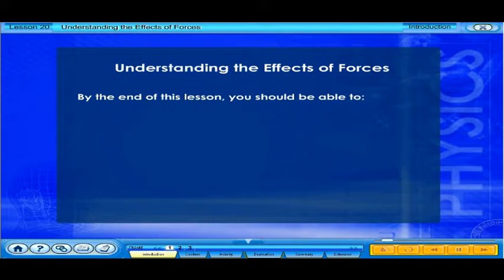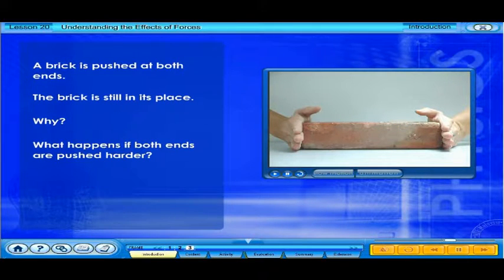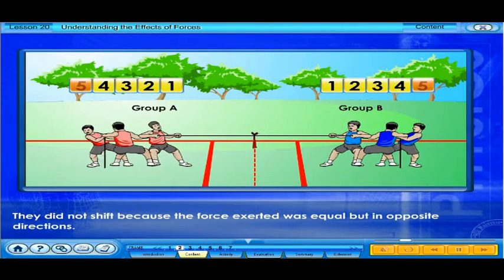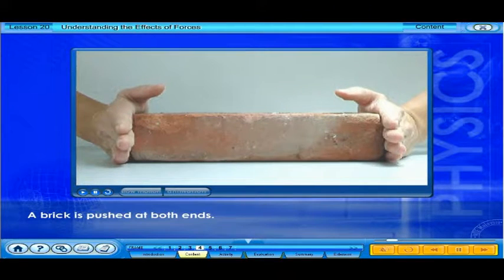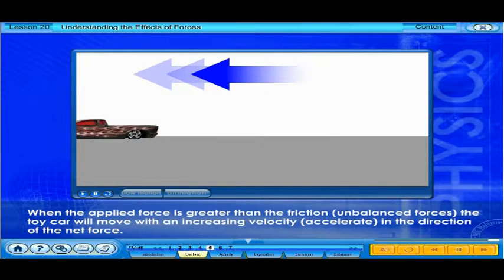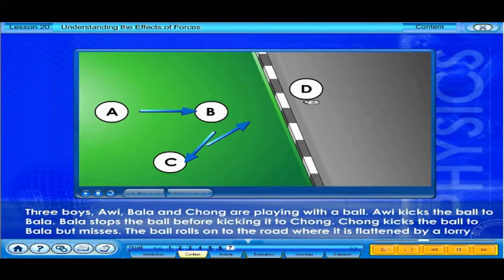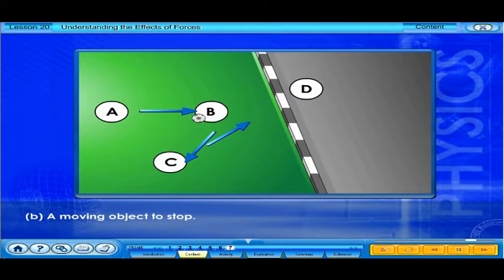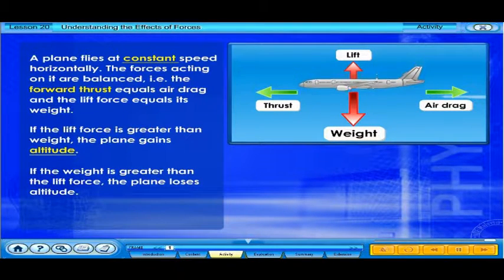Understanding the Effects of Forces (F4 C2 L20)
Understanding the Effects of Forces